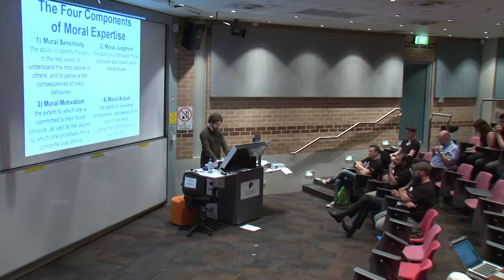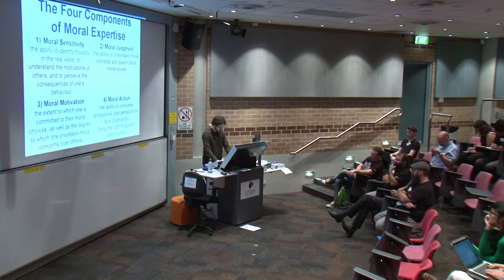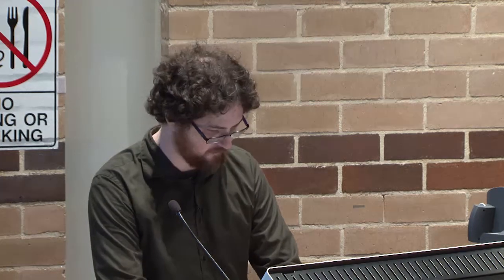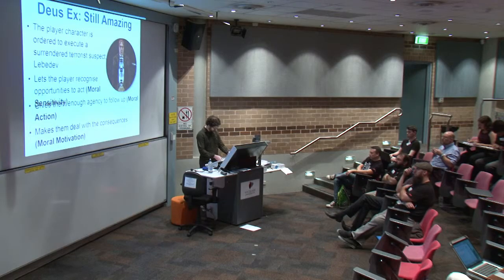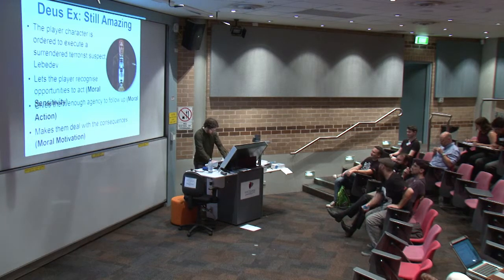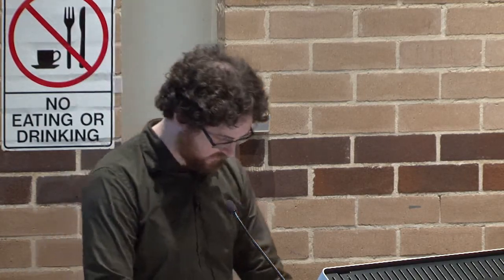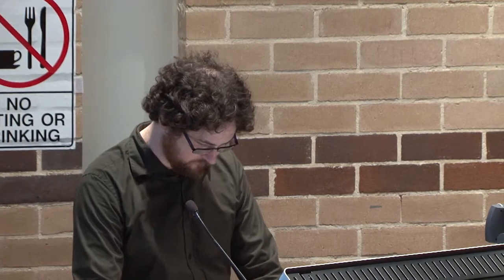Dan Staines - Designing Games for Moral Engagement: Opportunities and Pitfalls